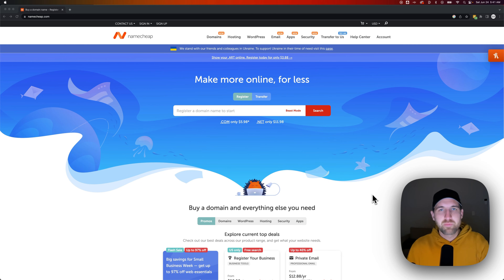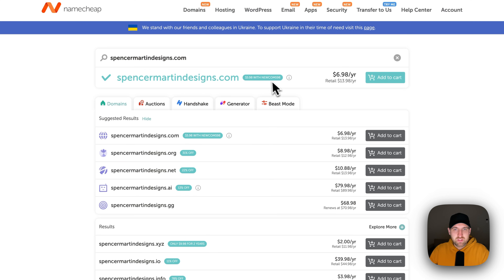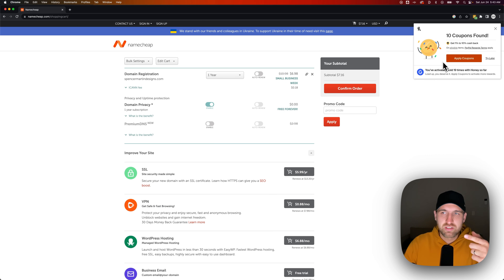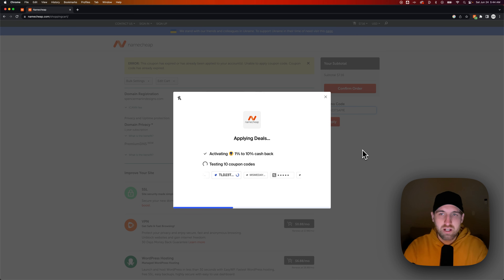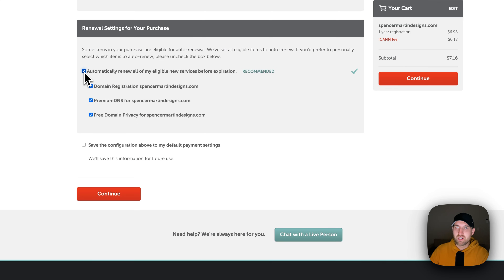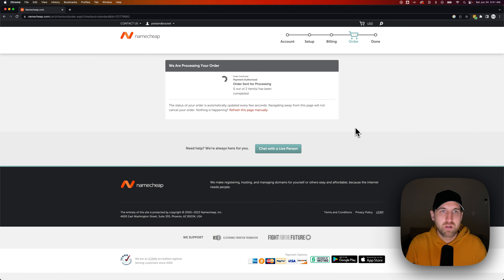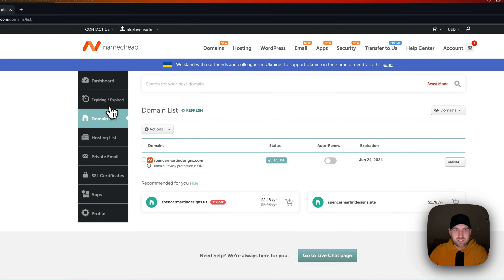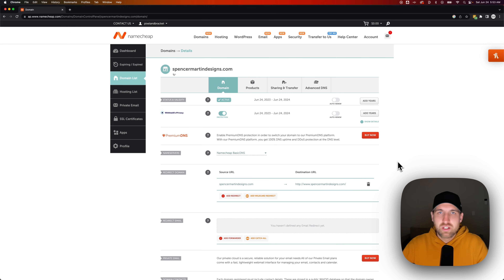How to Buy a Domain Name on Namecheap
Learn how to buy a domain name on Namecheap in this web design tutorial.